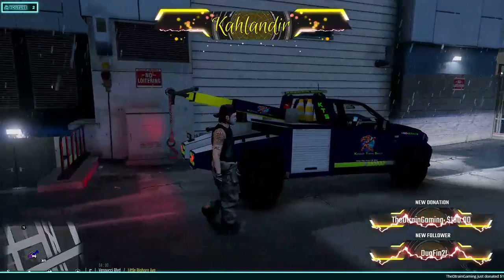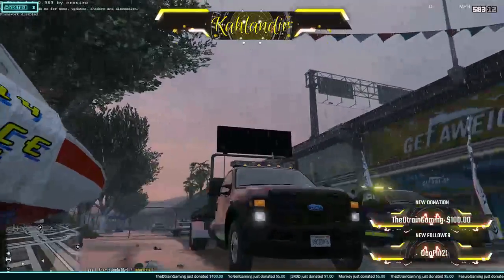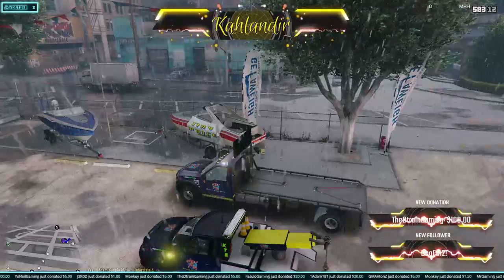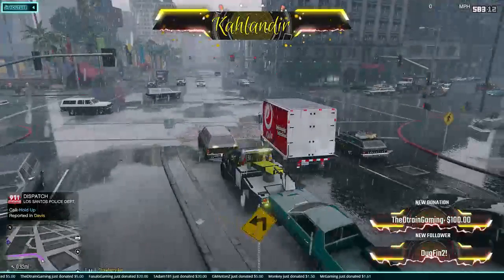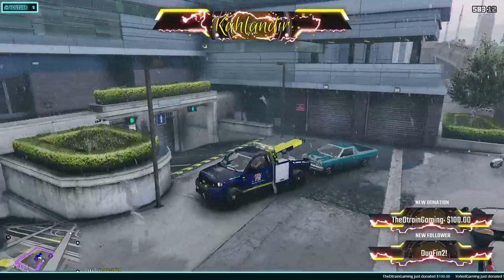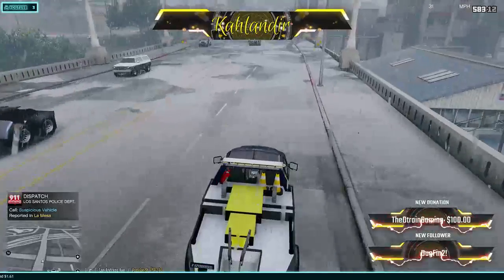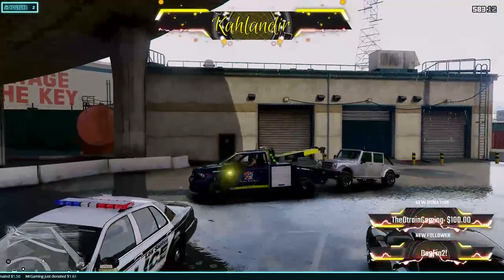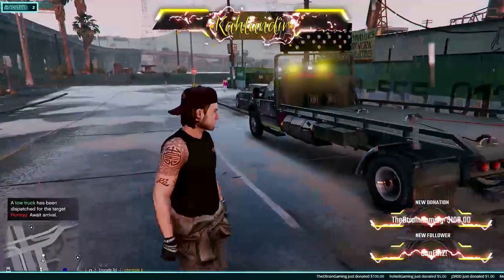💪🚚👁GTA V Brand New Towing Service!!👁🚚💪 First Contract With Los Santos!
●☆●For Further Information Read More Below ●☆●

GTA V Description:
When a young street hustler, a retired bank robber and a terrifying psychopath find themselves entangled with some of the most frightening and deranged elements of the criminal underworld, the U.S. government and the entertainment industry, they must pull off a series of dangerous heists to survive in a ruthless city in which they can trust nobody, least of all each other.

Grand Theft Auto V for PC features a range of major visual and technical upgrades to make Los Santos and Blaine County more immersive than ever. In addition to vastly increased draw distances, Grand Theft Auto V for PC runs at 60FPS in 1080p, with the ability to display visuals in 4K resolution. Players will experience a range of additions and improvements including:

New weapons, vehicles and activities
Additional wildlife
Denser traffic
New foliage system
Enhanced damage and weather effects, and much more

All these features are enhanced by stunning resolution, dramatic improvements to lighting, shadows, and textures, and a smooth frame-rate.

The PC versions of Grand Theft Auto V and Grand Theft Auto Online will also feature First Person Mode, giving players the chance to explore the incredibly detailed world of Los Santos and Blaine County in an entirely new way.

Grand Theft Auto V for PC also includes the new Rockstar Editor, which gives players a full suite of editing tools to create and publish gameplay clips direct to both Social Club and YouTube.

Grand Theft Auto V also comes with Grand Theft Auto Online, the dynamic and ever-evolving Grand Theft Auto universe. Enhancements to Grand Theft Auto Online for PC will include an increased player count, with online play for up to 30 players. All existing gameplay upgrades and Rockstar-developed content created since the original release of Grand Theft Auto Online will also be available for PC, with much more to come.

EXCLUSIVE CONTENT FOR RETURNING PLAYERS
To reward loyal Grand Theft Auto V fans for playing on PC and experiencing a newer, more detailed version of Los Santos and Blaine County, Rockstar Games has an array of exclusive items specifically for these players returning from PlayStation®3 and Xbox 360 - with each of them connected to activities designed for them to experience the game's massive world in new and exciting ways. For more info about gaining access to exclusive content for returning players, please

TRANSFER YOUR EXISTING GTA ONLINE CHARACTER
Existing players on PlayStation®3, PlayStation®4, Xbox 360 and Xbox One will be able to transfer their Grand Theft Auto Online characters and progression to PC.

CASE: Zalman Z1 NEO
MOBO: Intel DQ77MK Micro ATX LGA1155 Motherboard
CPU: Intel I7-3770
GPU: Gigabyte Windforce GTX 1070 8GB
RAM: Kingston 16GB (4 x 4GB) DDR3-1600
PSU: EVGA 600W